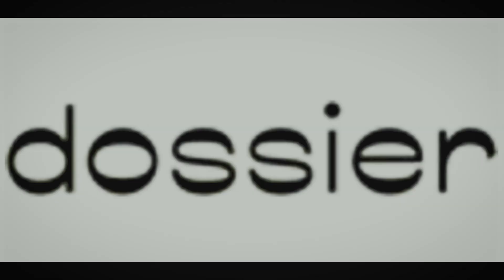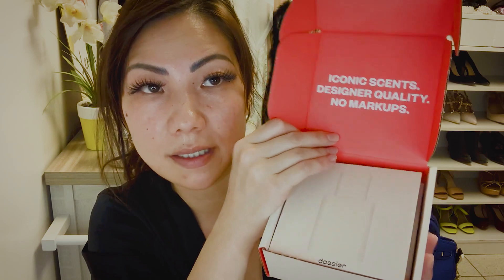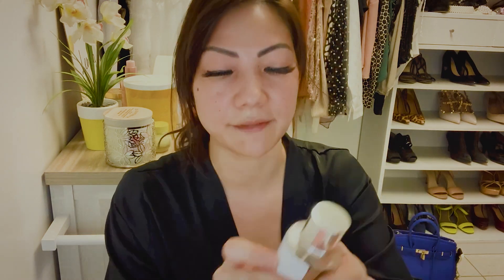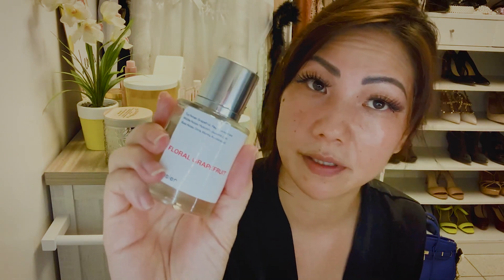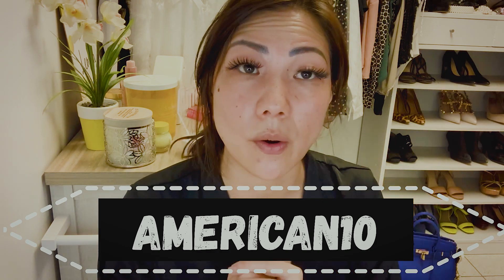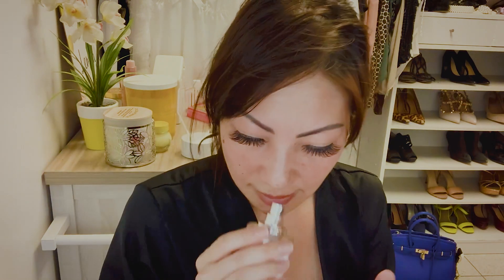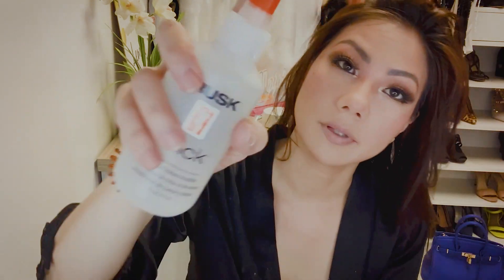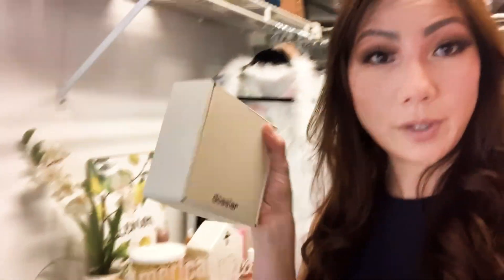GRWM for WORK OFFICE I American Gyaru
Hi Dolls :) In this video, I do a GRWM for Work (office) look. It's an everyday natural makeup look that is simple, professional, and efficient. I also do a quick Dossier haul and pick a perfect perfume to go with my GRWM for Work (office) look. AAANNNDDD of course I included you dolls which is why I am doing a Dossier giveaway (as promised) in this video, so please stay tuned, and check out the giveaway details below for entry.  Dossier is sponsoring this video, and I couldn't think of a perfect time to do this GRWM for work office, as all three of these scents go perfectly with this work look.
Time Stamps:
Intro and Dossier Mini Haul and Giveaway!   0:00
Makeup                                                                6:49
Final Look                                                          12:25

🎀 Shop Luxury Inspired Brands @Dossier (Discount good till 8/1/2021) :
Welcome offer up to %20 on the website + The extra 10% (AMERICAN10), which applies at the checkout.

DETAILS FOR THE MONTH OF JULY! ***CHECK OUT ALL JULY VIDEOS FOR PRIZE GIVEAWAYS *** Contest ends 07/31.  Two winners MAX and I announce the winner(s) in the next video following the end of the contest date.

GiRLs JuSt WaNT tO HaVe FUN! Thank you to my loyal dolls ;), you know who you are, and welcome new subscribers! Hope you enjoy the fun content.
xoxo
 -American Gyaru

@americangyaru  (Instagram)
@americangyaru  (facebook)
Send PR and/or Packages
American Gyaru